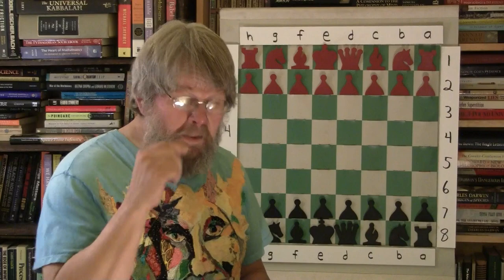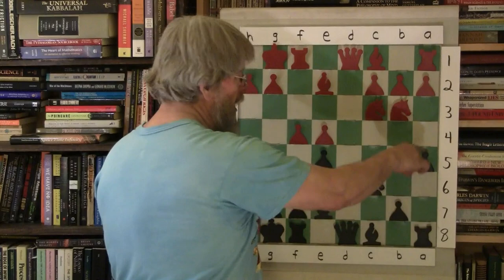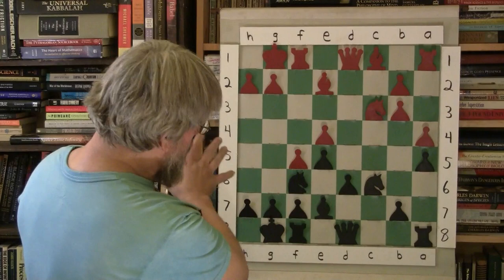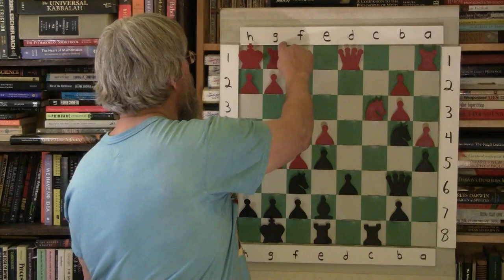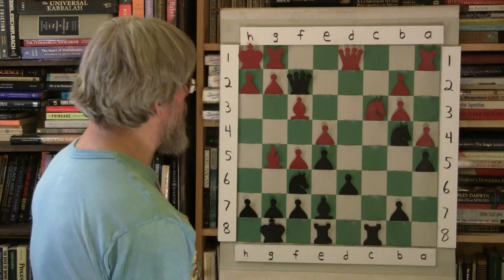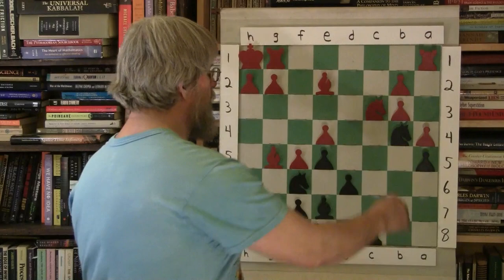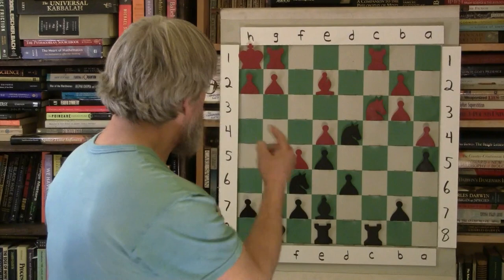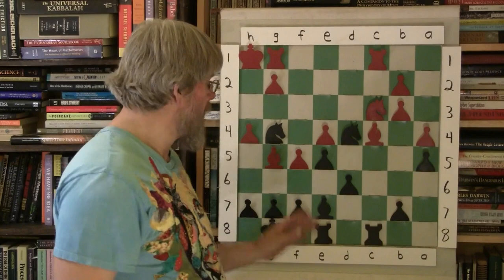Chess: Bobby Fischer's Stunningly Short, Astonishingly Effective Siciliam Defense Attack #8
A standard Sicilian. we have all seen them, and many play this defense. But not like this short, sweet, effective attack just out of the blue. Fischer simply inspires us all!